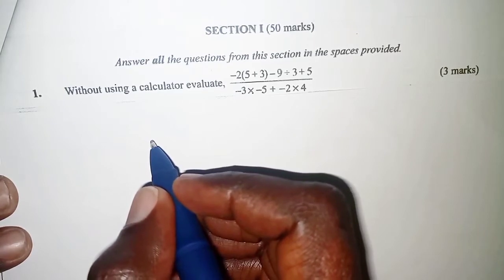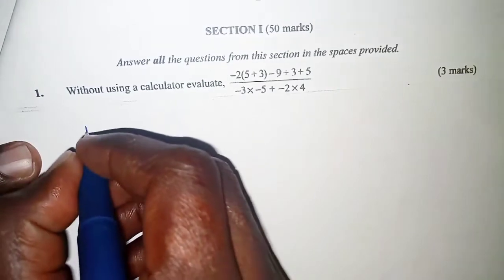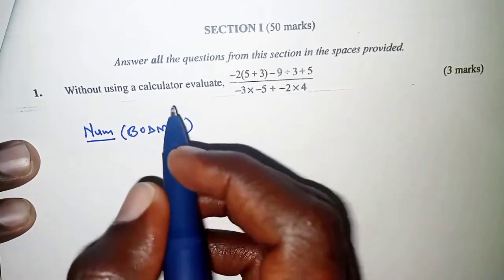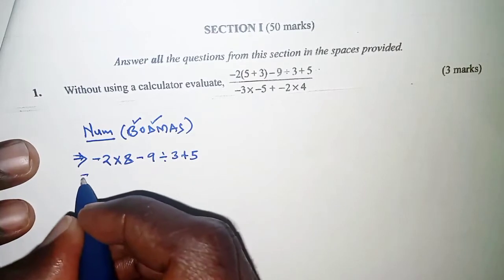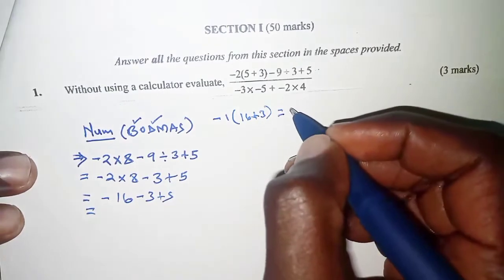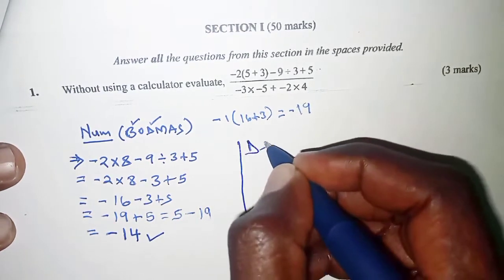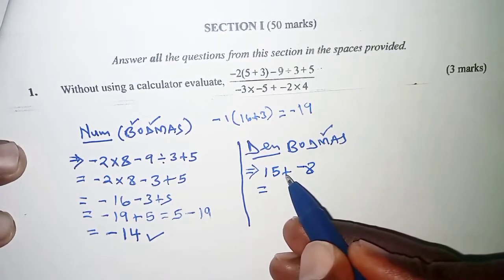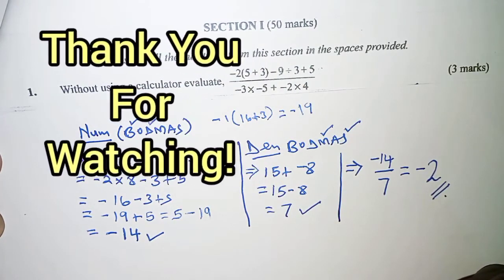Integers Order of Operations Math Walkthrough Without Calculator! (BODMAS)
Welcome to our comprehensive walkthrough on the Order of Operations using integers, where we tackle expressions without the help of a calculator! In this video, we will delve into the BODMAS (Brackets, Orders, Division and Multiplication, Addition and Subtraction) rule, explaining its importance in evaluating mathematical expressions accurately.

Join us as we simplify complex integer expressions, focusing on both the numerator and denominator, to demonstrate practical applications of BODMAS. Whether you're a student looking to improve your math skills or just someone wanting to refresh their understanding, this step-by-step guide will enhance your problem-solving abilities and boost your confidence in handling integers.

Let’s get started on mastering integers and the order of operations together!